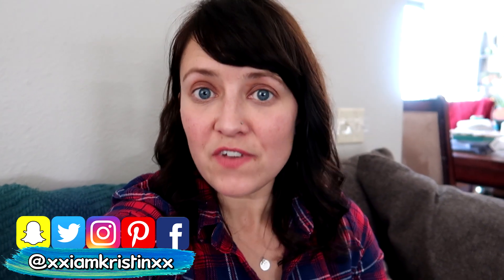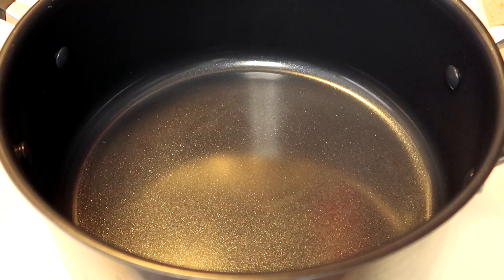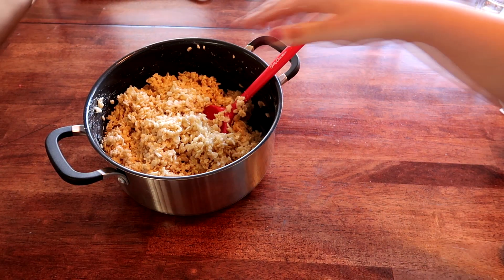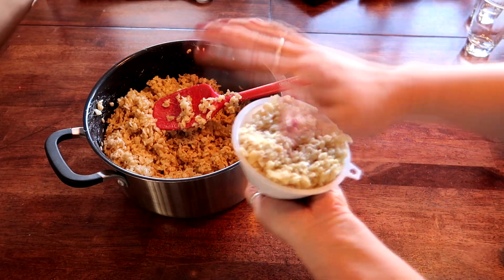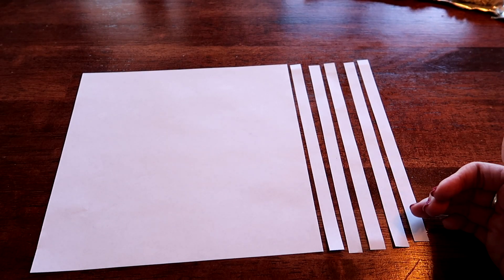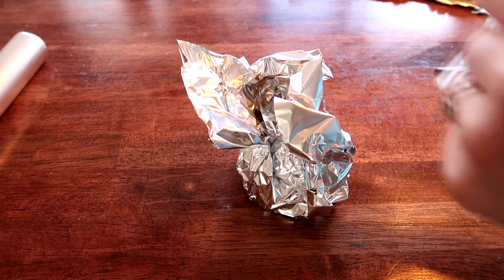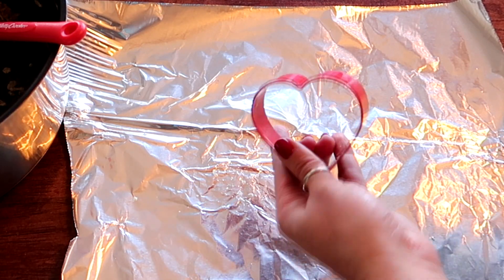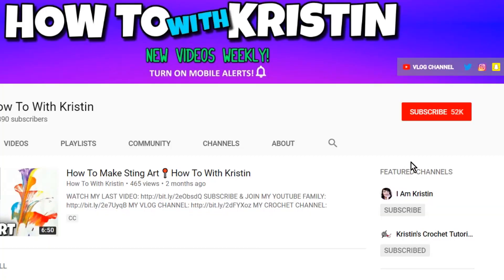Giant Rice Crispy Treat - Valentine's Day Kiss & Heart 📍 How To With Kristin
I saw this giant Hershey Kiss on Pinterest a while ago and thought, what a great idea!  I tested it out and have created a video on how to perfect this recipe/DIY.  I thought it would be cute to also make a heart so I added that idea in as an option as well.

You'll Need:
Rice Crispy Cereal
Marshmallow
Butter
Funnels (different sizes)
Cooking Spray
Paper
Pen or Marker
Heart Cookie Cutter (optional)

Directions:
1. Make your rice crispy treats
    - Add 4 tablespoons butter to a pot and melt
    - Add 10oz of Marshmallows - mix until butter and
      marshmallows are melted
    - Add 6 cups rice crispy's - mix all
2.  Spray a funnel with cooking spray
3. Add your rice crispy treats to the funnel and gently push
    ** DO NOT PUSH TOO HARD - THIS WILL HARDEN THE TREAT**
4. Gently shake funnel until treat comes out and put aside
5.  Repeat using different size funnels
6. While the treats are still warm, spray your heart cookie cutter and add some rice crispy treats to that as well.
7. While the treats are cooling, cut little strips of paper and write a message on just one end.
8.  Once the treats have cooled, wrap them in tin foil with a little point at the top, place your paper along the side before sealing.